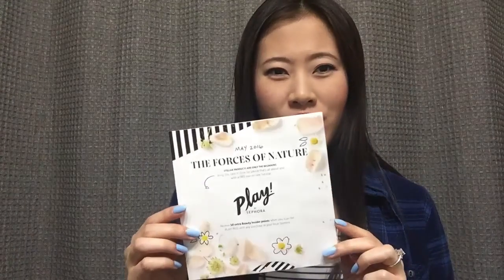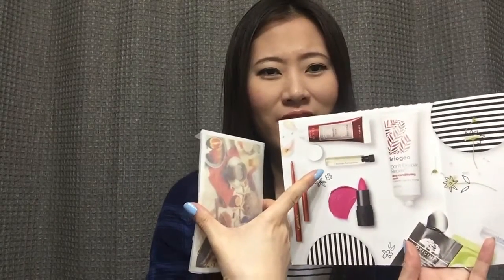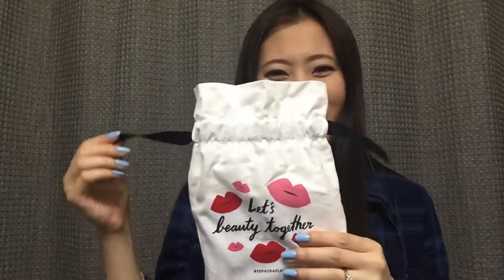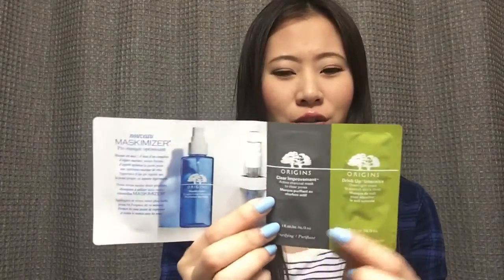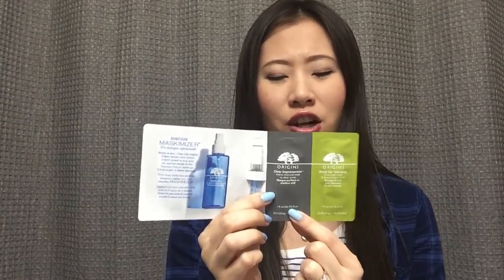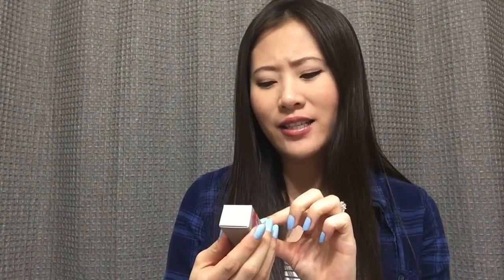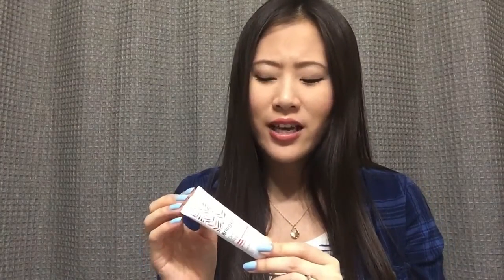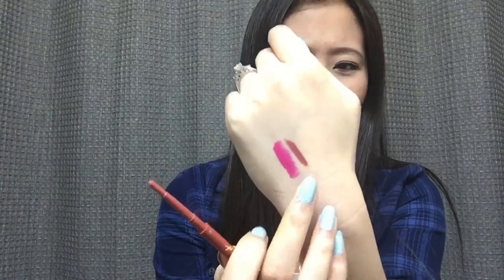Play by Sephora Unboxing with exciting products | Bite beauty, Tarte, Korres, Origin and more!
This is my first Play by Sephora box. It costs $10 a month and it includes sample size products that are sold in Sephora.

This month's box includes:
~ Bite beauty Amuse Bouche in Kimchi
~ Tarte Tarteist Lip Crayon in Latergram
~ Origins Maskimizer, Drink up mask and clear improvement mask
~ Korres Wild Rose Sleeping Facial
~ Briogeo Don't Despair, Repair! Deep Conditioning Mask
~ Atelier Cologne Orange Sanguine

What I am wearing:
Nails: Butter London Petticoat
Lips: Tarte Lipsurgence in Sweet